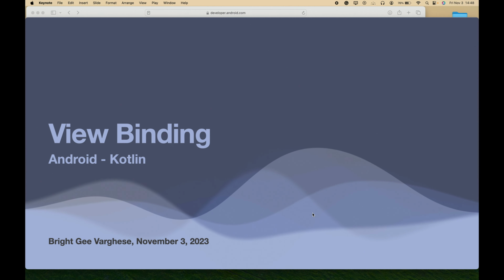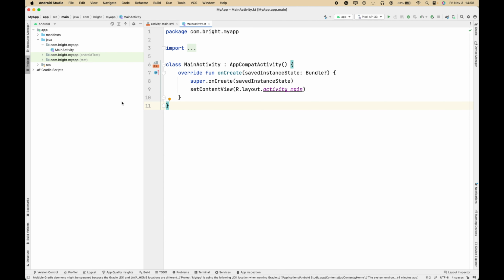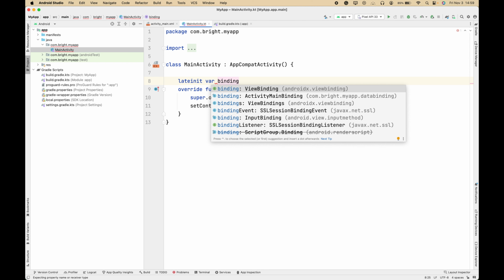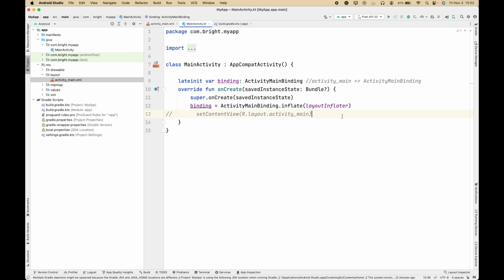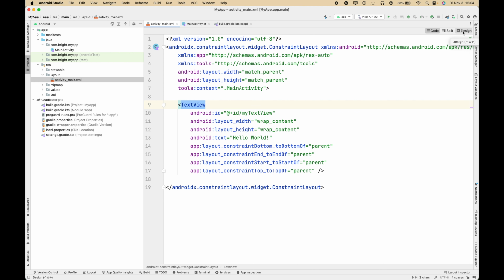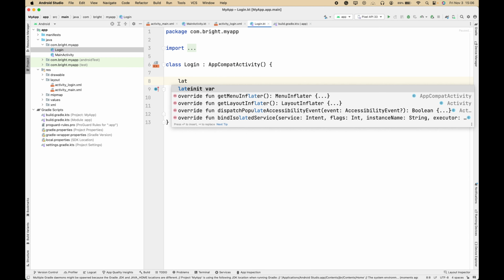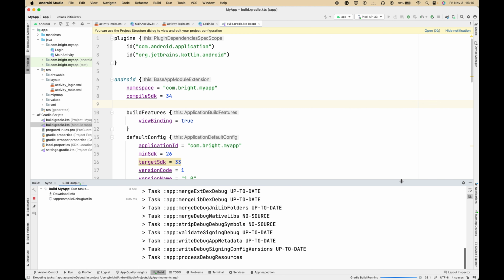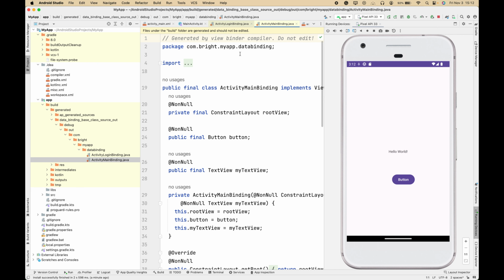ViewBinding in Android Kotlin: Efficient View Access Made Simple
Unlock the power of ViewBinding in Android app development with this comprehensive tutorial! In this video, we'll explore the ins and outs of ViewBinding in Kotlin, a game-changer for accessing views within your app's layout. Say goodbye to the hassle of findViewById and embrace the robust, type-safe alternative that ViewBinding offers.

Advantages of ViewBinding:
1. Type Safety: ViewBinding generates type-safe accessors for all views in the layout, reducing the risk of runtime errors.
2. Null Safety: Eliminates the possibility of NullPointerException by binding views at compile time.
3. Efficiency: Simplifies the view access process, making code cleaner and more readable than findViewById.
4. Performance: Improves app performance by avoiding resource-intensive view lookup operations.
5. Compatibility: Works seamlessly with different layouts, supporting various Android projects.